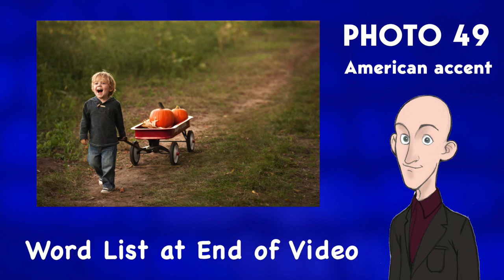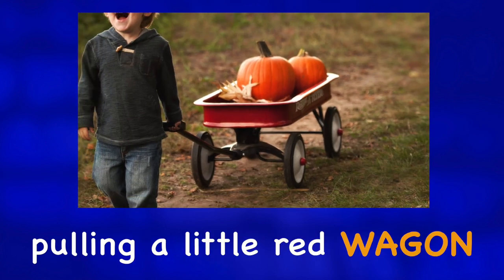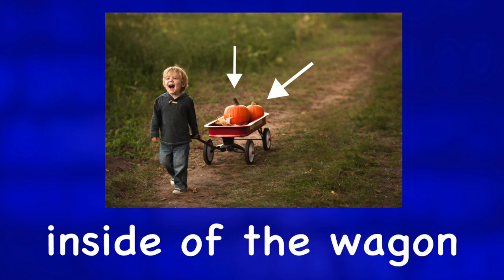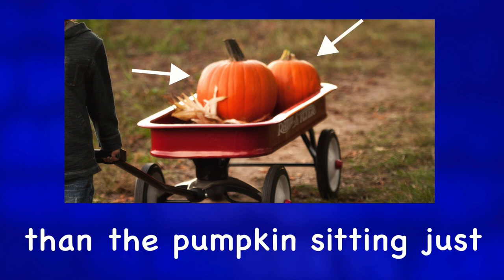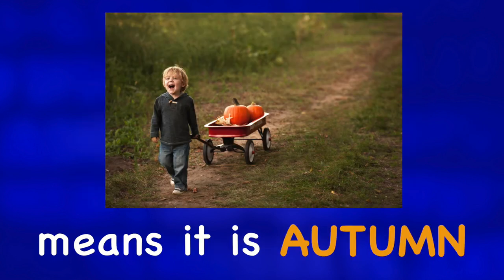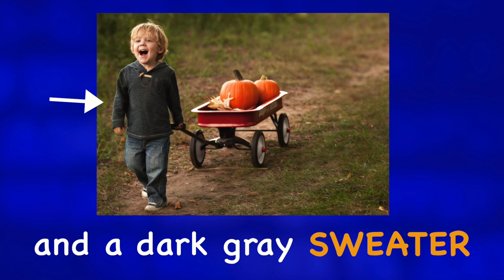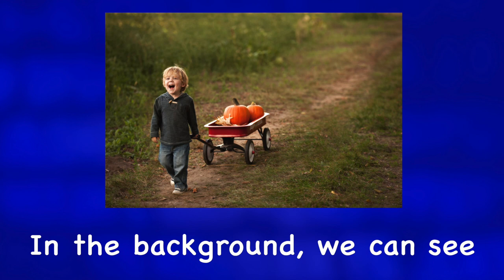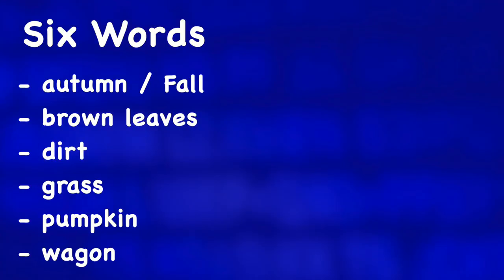Describe the Photo | Autumn Wagon | ENGLISH VOCABULARY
English Words ★ Expand Vocabulary ★ Halloween ✔
You can find this video's written description, a word list, and discussion questions for groups

Photo Credit: Licensed via Envato Elements